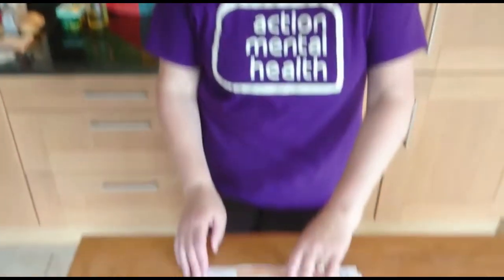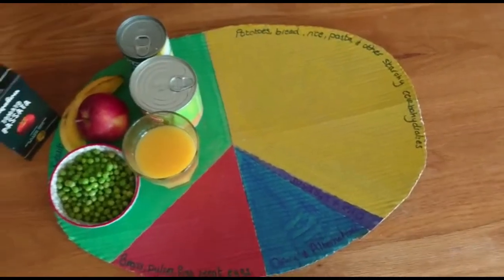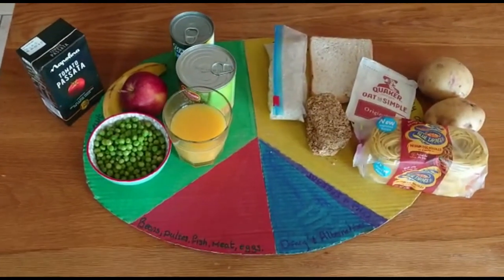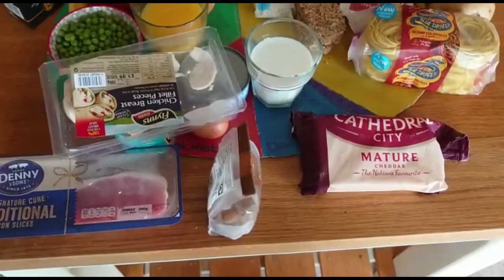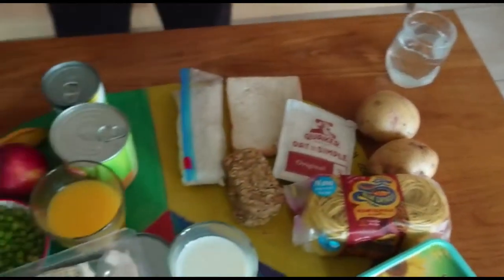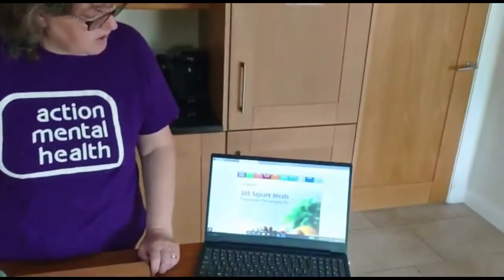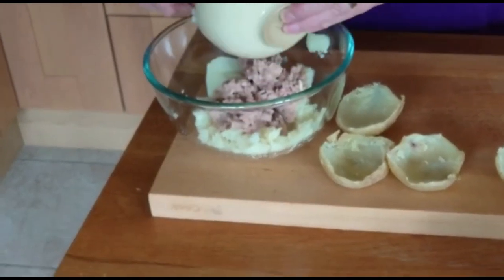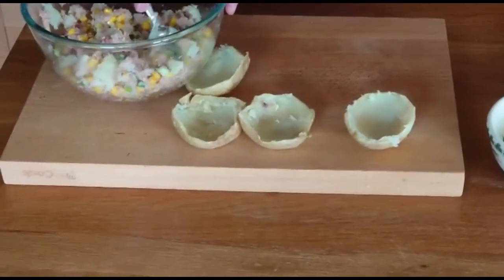Healthy Eating with Alison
Find out about healthy eating as Alison talks about what we need to be eating to stay healthy.  Then follow along as she cooks a healthy meal.

Check out safefood.eu for more ideas.

The Nymphaeum Part I and II